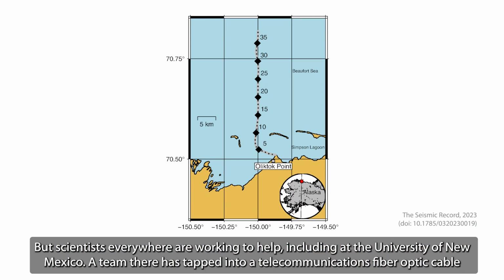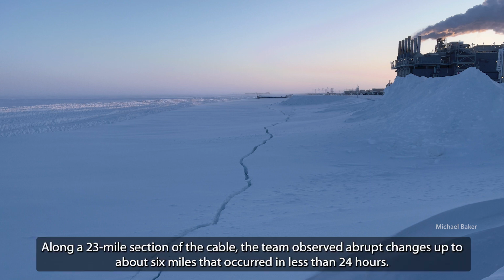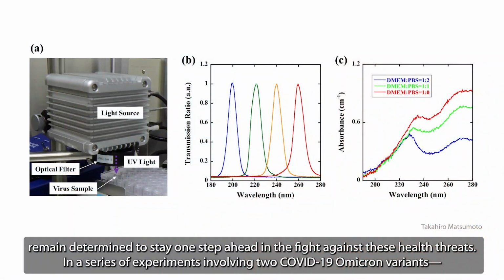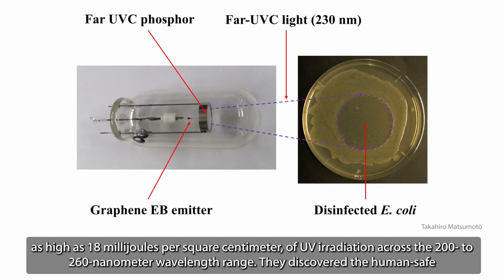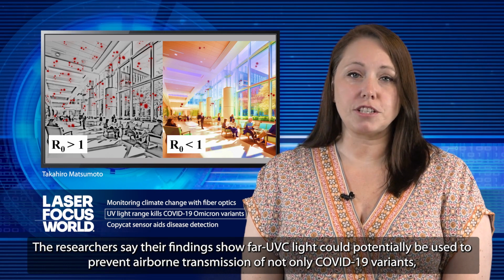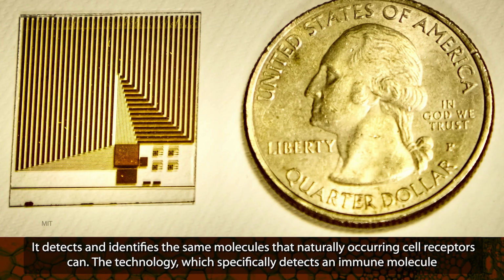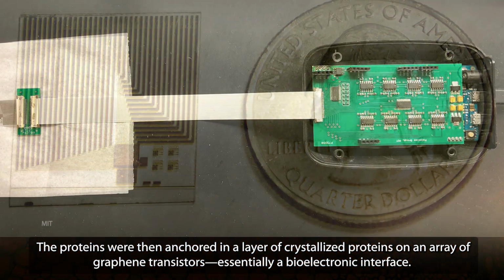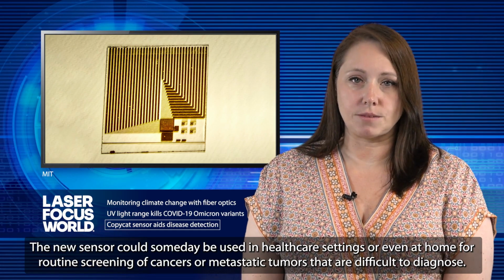Photonics Hot List: September 1, 2023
0:00 Intro

0:24 Monitoring climate change with fiber optics
Melting sea ice in arctic regions is negatively impacting Native communities and the wildlife that live there. Closer monitoring of this key climate change indicator could ultimately prompt ways to help slow it. Researchers at the University of New Mexico, using fiber optic cable and distributed acoustic sensing, are attempting to do just that. (Full story

1:30 UV light range kills COVID-19 Omicron variants
As more COVID-19 variants emerge, finding a way to combat the virus and ultimately eradicate it becomes more crucial by the day. Using UV irradiation, a team of researchers in Japan has discovered that even at wavelengths typically hazardous to humans, they could effectively inactivate and kill Omicron variants.

2:46 Copycat sensor aids disease detection
In efforts to make cancer screening easier, faster, and more efficient, a team at MIT has developed a prototype sensor that mimics our bodies’ natural sensory systems—particularly the membrane that surrounds all cells. It has the potential to detect cancers or metastatic tumors that are usually difficult to diagnose. (Full story

4:07 Outro